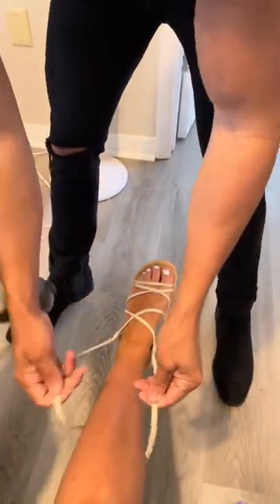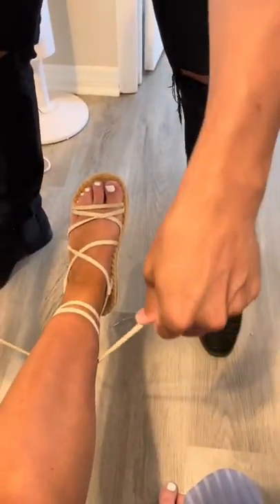Tying my pregnant wife’s sandals